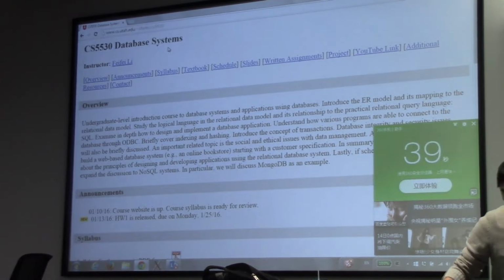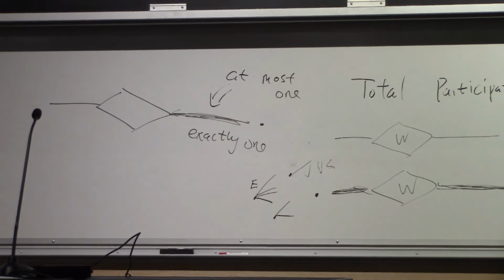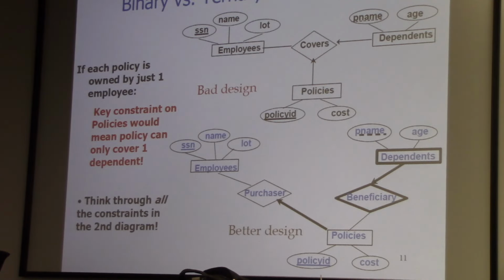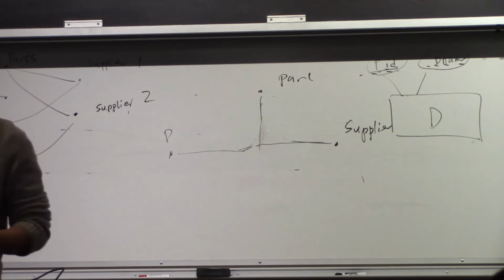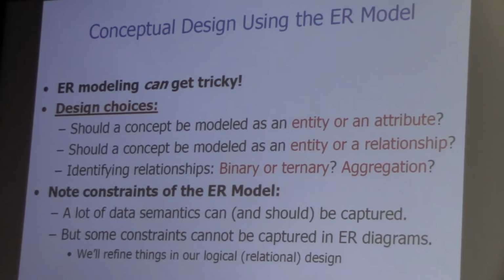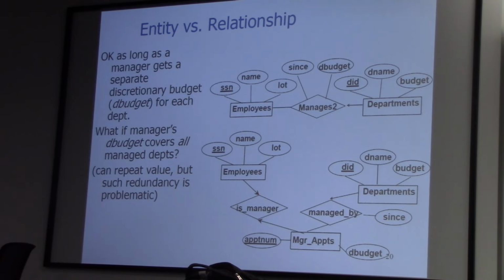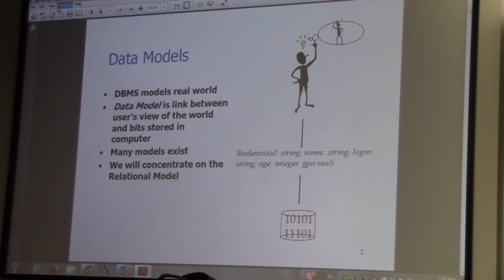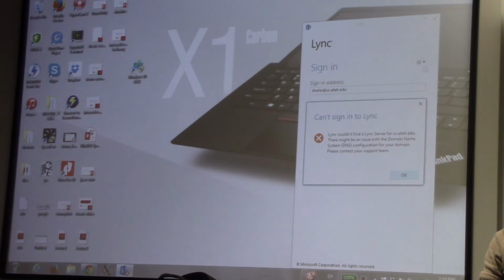Database Systems (Spring 2016) Lecture 2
Spring 2016  classes Monday & Wednesday (Mountain Time):
 11:50 - 13:10: Database Systems (Feifei Li)